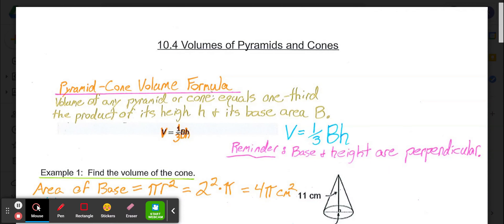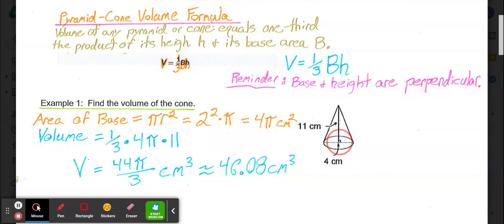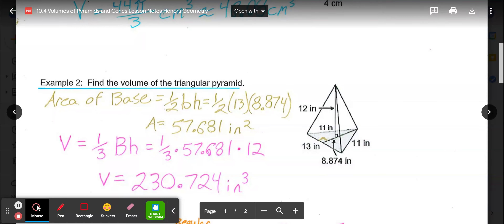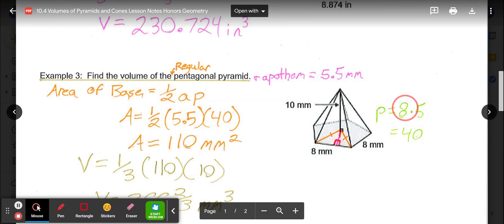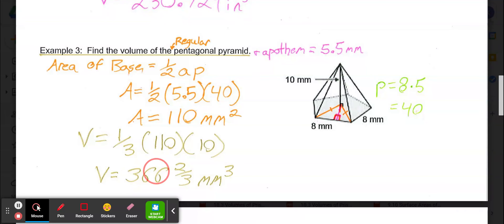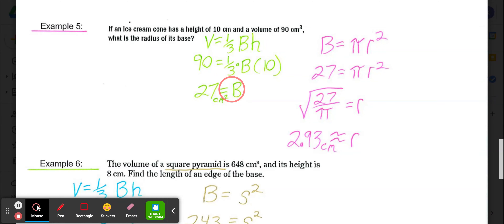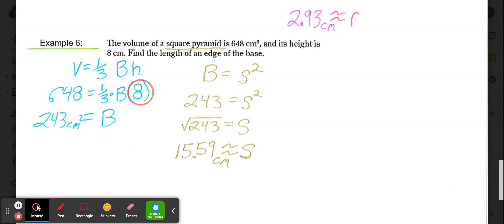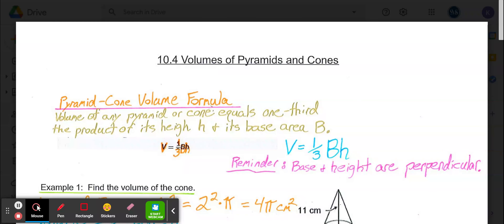10.4 Volumes of Pyramids and Cones Video Lesson Honors Geometry